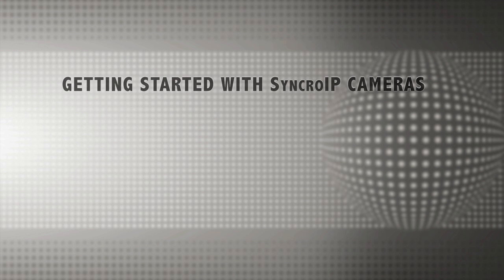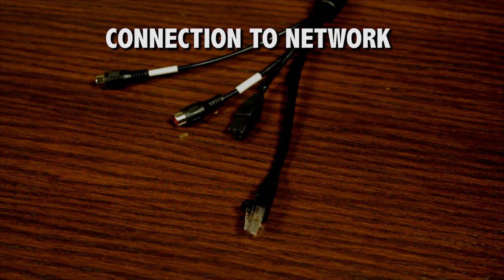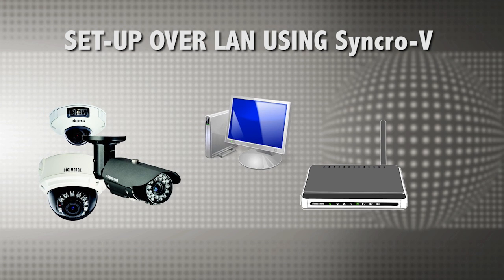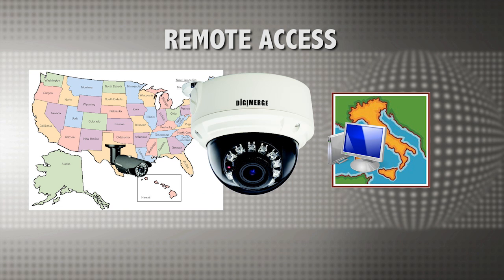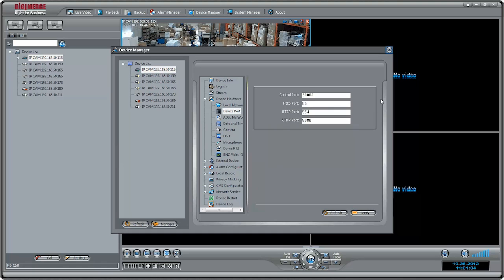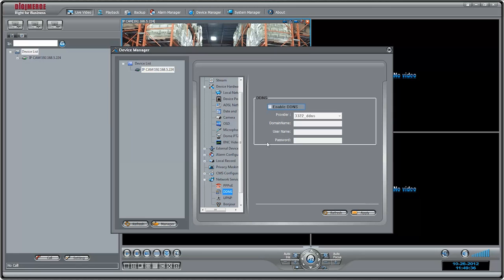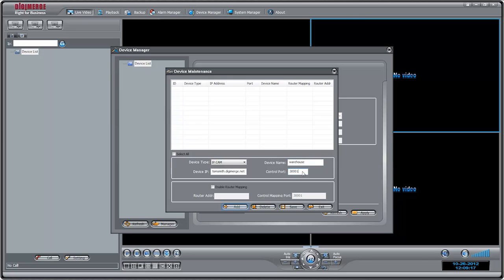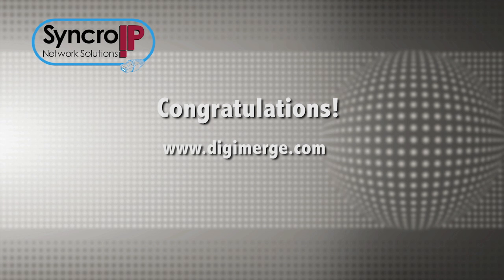SyncroIP - Getting started with Digimerge IP Cameras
SyncroIP series IP Cameras from Digimerge are ONVIF v.2.1 compliant and there are a number of compatible client and server VMS (Video Management Software) options that you can use with these cameras. This video tutorial demonstrates how to get started with SyncroIP using Digimerge's Syncro-V software.